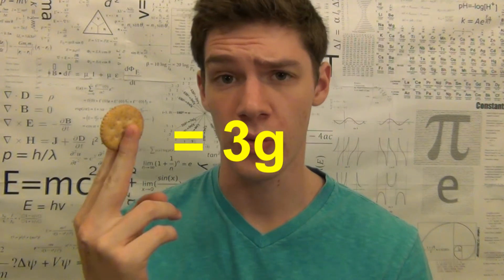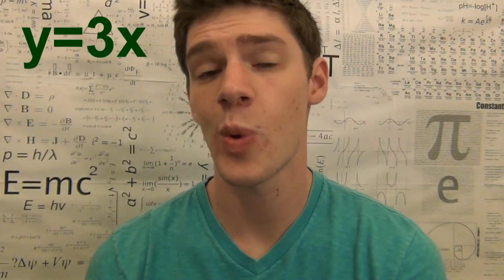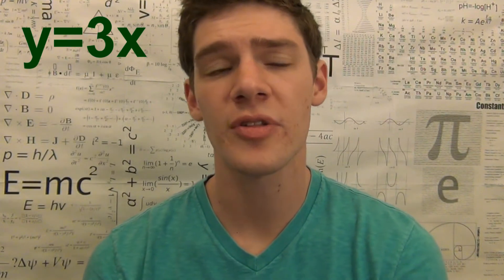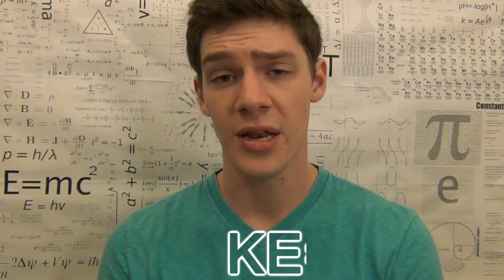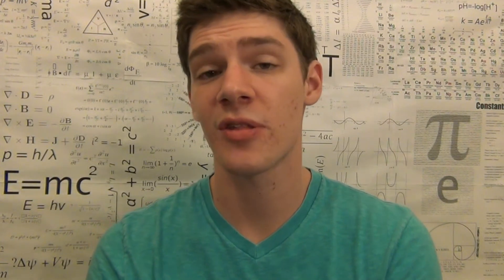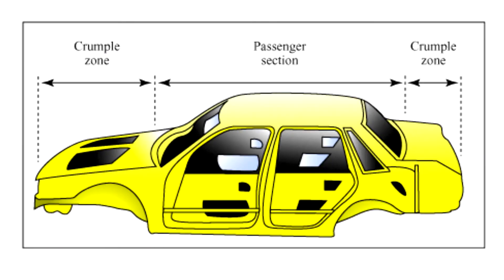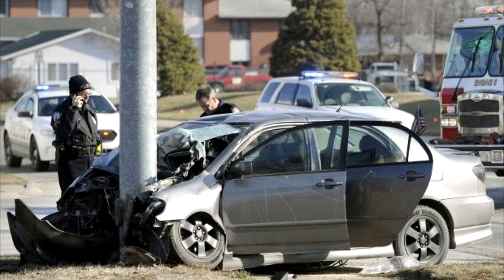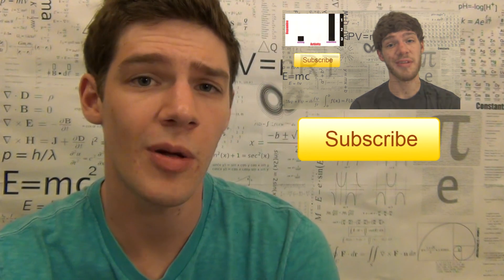High Impact Collisions!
How does one live through a car crash? Why are highway accidents more deadly than fender benders in the neighborhood?  I'll explain!